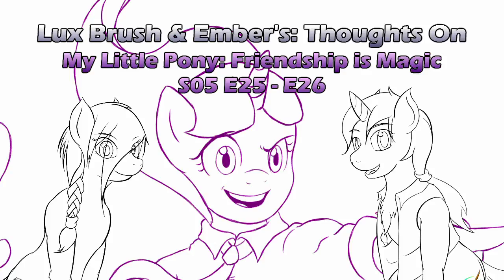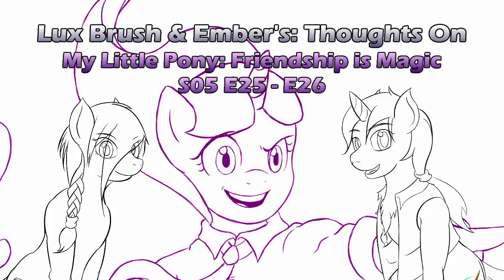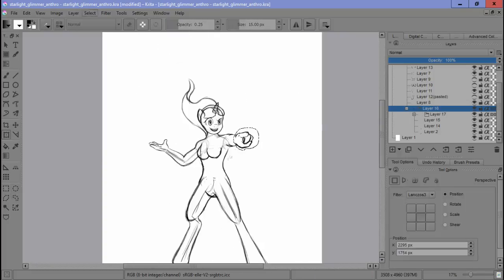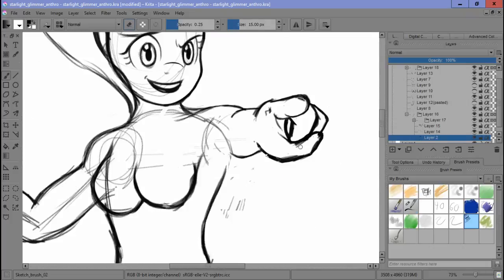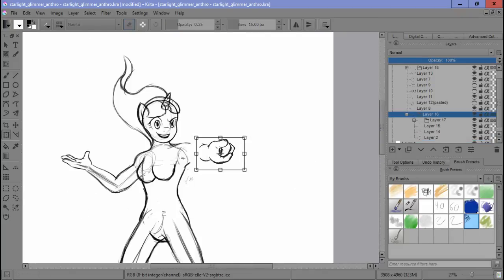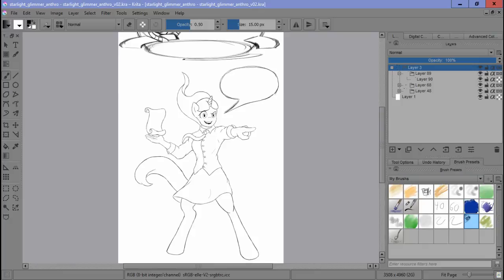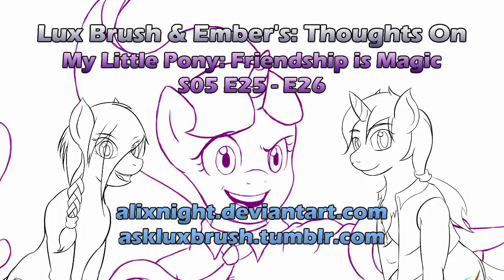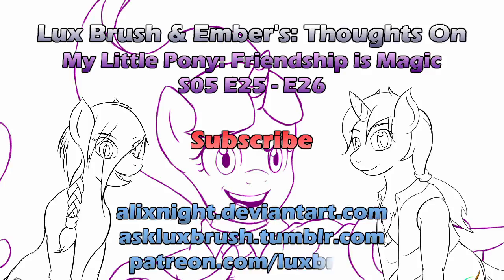Lux Brush And Ember's: Thoughts On MLP:FiM S05 E25 - E26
Now that was a season finale, watch and find out what we think of it. And the drawing this time is of Starlight Glimmer, enjoy.